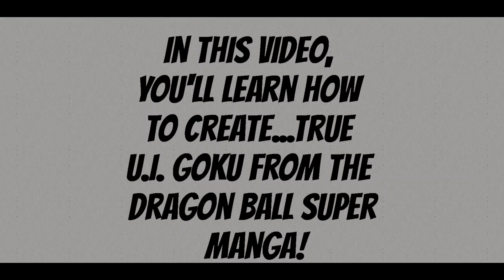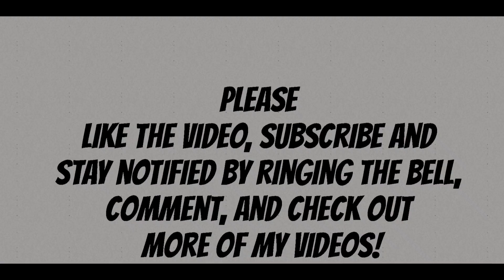True to His Heart! How to Make True U.I. Goku in Xenoverse 2!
And here's Dream Project 2 I mentioned earlier! Really enjoyed making both Goku and Vegeta's strongest forms at the moment. Can't wait to see what awaits them and us in the future of Dragon Ball!